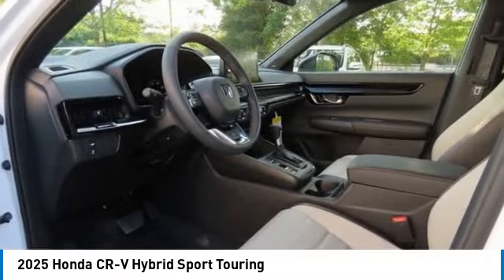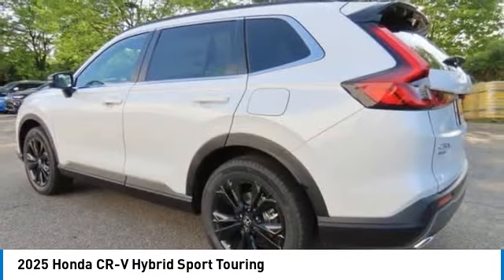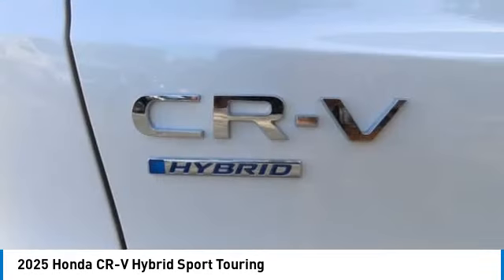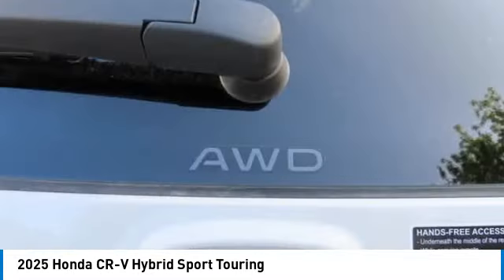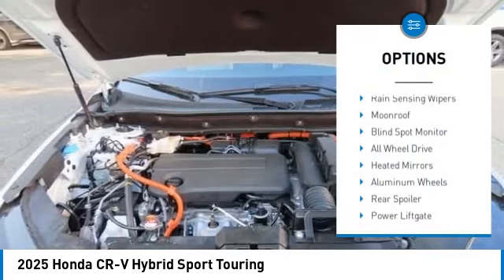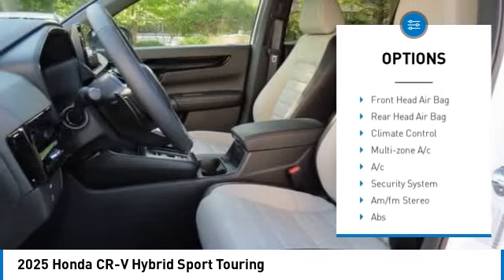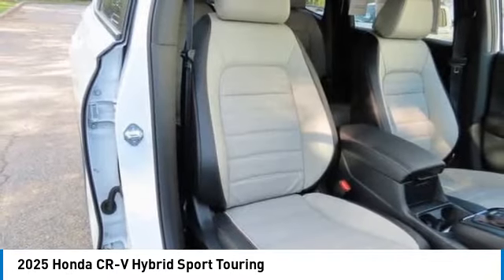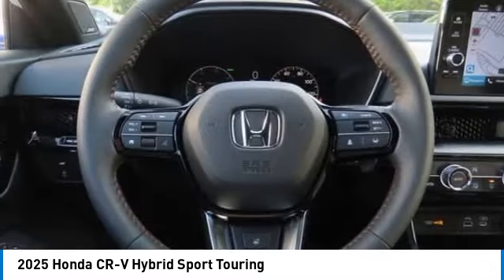2025 Honda CR-V Hybrid Nanuet NY SE003408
2025 Honda CR-V Hybrid Sport Touring

Platinum White Pearl 2025 Honda CR-V Hybrid Sport Touring AWD eCVT 2.0L I4 DOHC 16VbrbrRecent Arrival! 40/34 City/Highway MPG